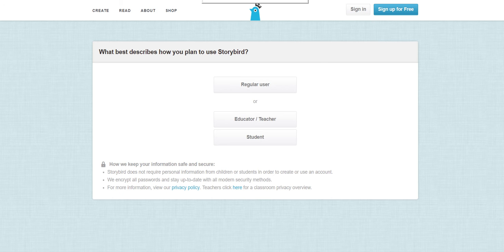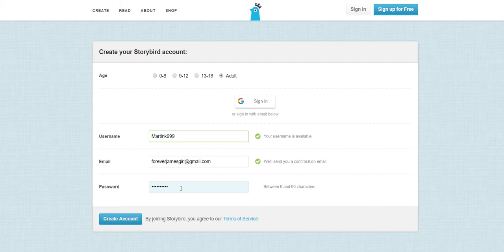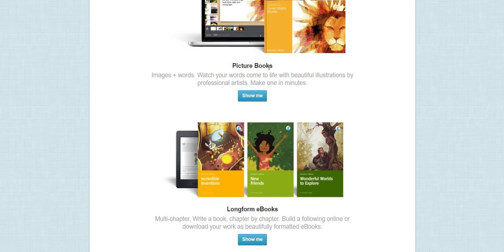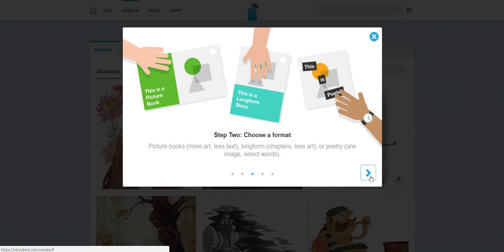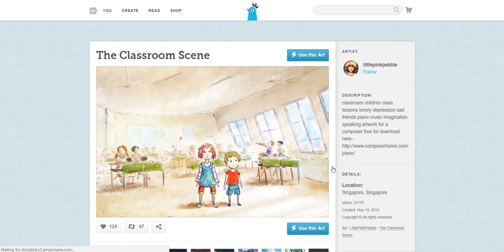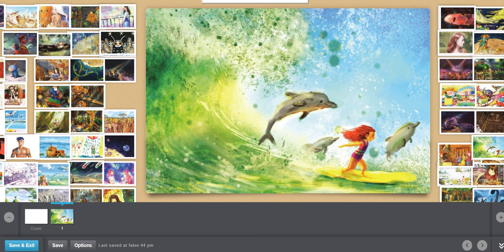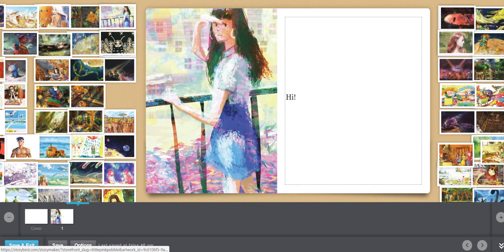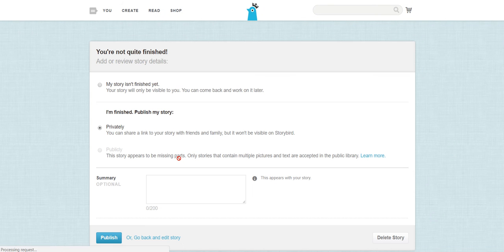Educational Tutorial Storybird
Educational Technology Tutorial Storybird
EDU352 Foundations of Educational Technology